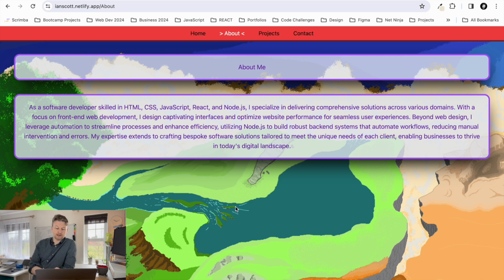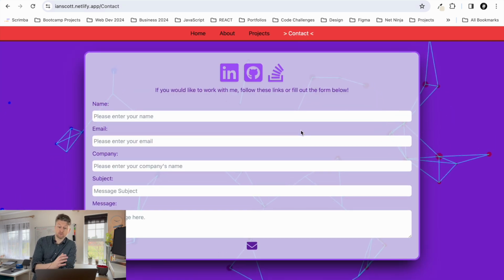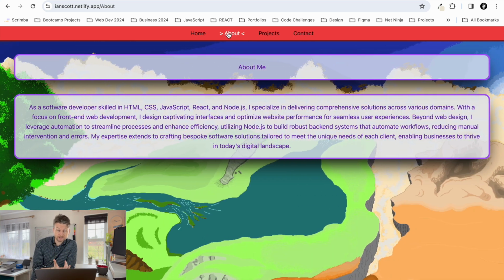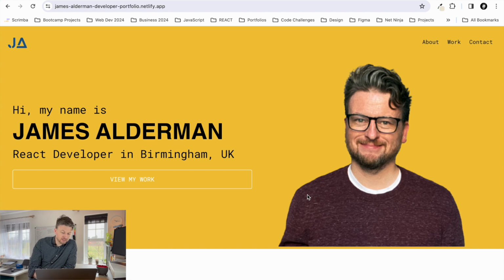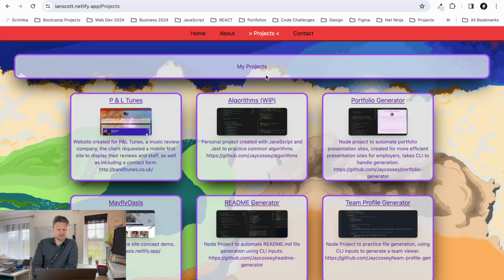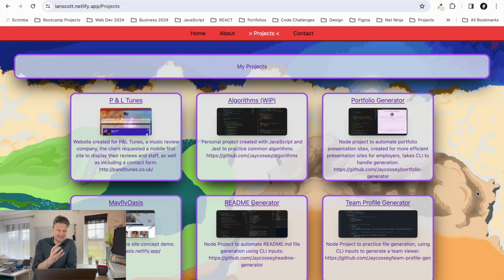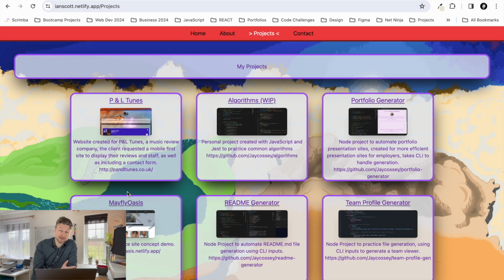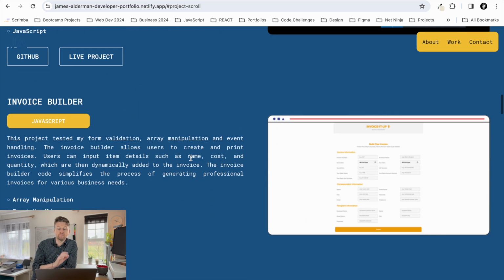Frontend Developer Portfolio Review 2024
0:32: Home Page
3:32: LinkedIn Profile
4:08: About Page
5:02: Contact Page
5:43: My Portfolio
7:02: Project Page
12:42: Outro

I review Ian's frontend developer portfolio. Ian is a frontend developer based in the UK.